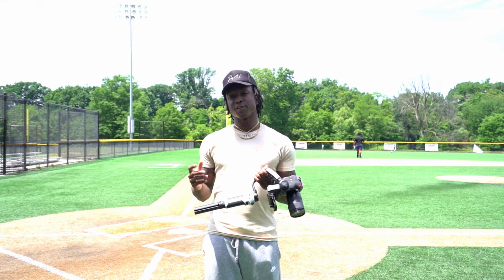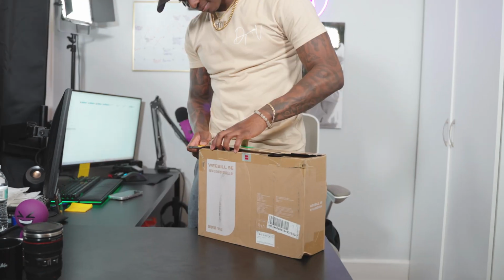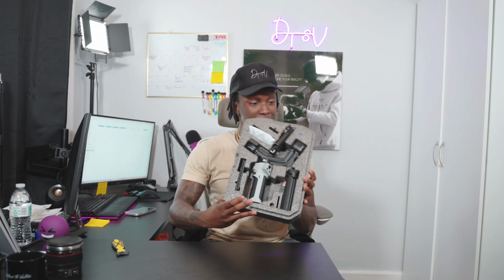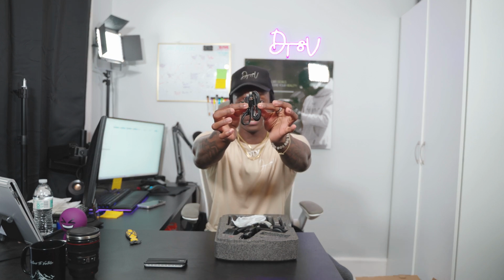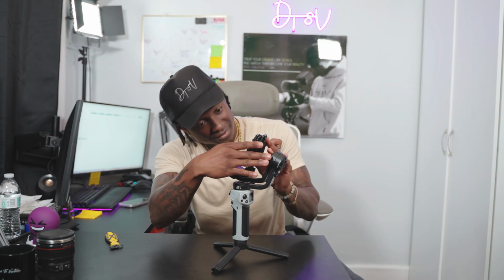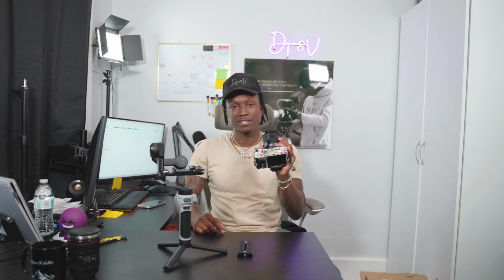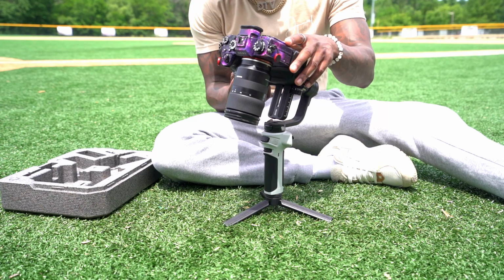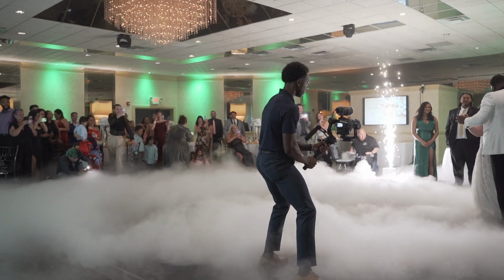Is This Gimbal Worth It For Sports Videography? | Zhiyun Cinepeer Weebill 3E Unboxing & Review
Links to the Cinepeer Weebill 3E ⬇️

Also, enjoy this 10%off code: ZYWB3E10

Act fast, this gimbal will be sold for $199 ($50 cheaper than retail) on arrival until the 7th of July🫡

To my supporters, thank y'all so much for making this happen. Only up from her!⛰️🖤 Stay Creative & I Love Y'all!

↤↤↤↤⬇️𝑺𝒐𝒎𝒆 𝑴𝒚 𝑬𝒒𝒖𝒊𝒑𝒕𝒎𝒆𝒏𝒕⬇️↦↦↦
𝗚𝗼𝗣𝗿𝗼 (𝗣𝗢𝗩)
𝗦𝗼𝗻𝘆 𝗔𝟭
𝗦𝗼𝗻𝘆 𝗔𝟳𝟯
𝗩𝗲𝗿𝘁𝗶𝗰𝗹𝗲 𝗚𝗿𝗶𝗽 (𝗔𝟭)
𝗩𝗲𝗿𝘁𝗶𝗰𝗹𝗲 𝗚𝗿𝗶𝗽 (𝗔𝟳𝟯)
𝗦𝗼𝗻𝘆 𝟳𝟬-𝟮𝟬𝟬 𝟮.𝟴 𝗚𝗠
𝟳𝟬-𝟮𝟬𝟬 𝟳𝟳𝗺𝗺 𝗡𝗗 𝗙𝗶𝗹𝘁𝗲𝗿 (𝗣𝗠)
𝟳𝟬-𝟮𝟬𝟬 𝟳𝟳𝗺𝗺 𝗡𝗗 𝗙𝗶𝗹𝘁𝗲𝗿
𝗧𝗮𝗺𝗿𝗼𝗻 𝟮𝟴-𝟳𝟱 𝗳𝟮.𝟴 (𝗦𝗼𝗻𝘆)
𝗪𝗶𝗿𝗲𝗹𝗲𝘀𝘀 𝗠𝗶𝗰
𝗦𝗵𝗼𝘁𝗴𝘂𝗻 𝗠𝗶𝗰
𝗔𝗗𝟮𝟬𝟬 𝗣𝗿𝗼
𝗕𝗼𝘄𝗲𝗻𝘀 𝗠𝗼𝘂𝗻𝘁 𝗛𝗼𝗹𝗱𝗲𝗿
𝗚𝗹𝗼𝘄 𝟯𝟰𝗶𝗻𝗰𝗵 𝗕𝗲𝗮𝘂𝘁𝘆 𝗗𝗶𝘀𝗵
𝗙𝗹𝗮𝘀𝗵 𝗧𝗿𝗶𝗴𝗴𝗲𝗿 (𝗦𝗼𝗻𝘆)
𝗢𝗻 𝗖𝗮𝗺𝗲𝗿𝗮 𝗙𝗹𝗮𝘀𝗵 (𝗦𝗼𝗻𝘆)
𝗟𝗘𝗗 𝗣𝗮𝗻𝗲𝗹 𝗟𝗶𝗴𝗵𝘁𝘀
𝗟𝗘𝗗 𝗟𝗶𝗴𝗵𝘁 𝗕𝗮𝗿𝘀
𝗧𝗿𝗶𝗽𝗼𝗱 𝗹𝗶𝗴𝗵𝘁 𝗦𝘁𝗮𝗻𝗱𝘀
𝗖 𝗦𝘁𝗮𝗻𝗱𝘀
𝗦𝗮𝗻𝗱 𝗕𝗮𝗴𝘀
𝗕𝗮𝗰𝗸𝗱𝗿𝗼𝗽 𝗦𝘁𝗮𝗻𝗱

Intro - 0:00
Unboxing- 0:48
IRL Test - 6:40
Conclusion - 7:25

Is A Gimbal Worth It For Sports Videography? | Zhiyun Cinepeer Weebill 3E  Unboxing & Review |